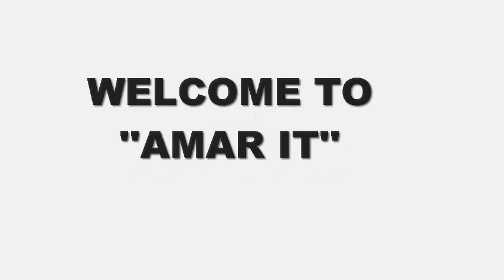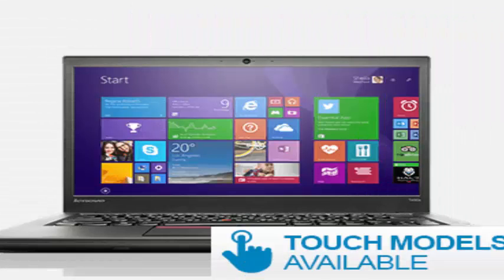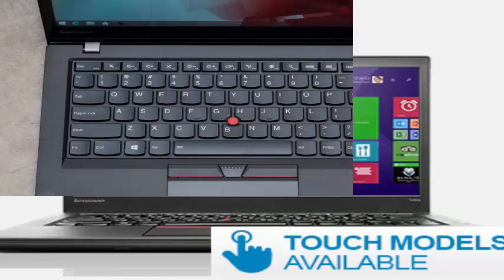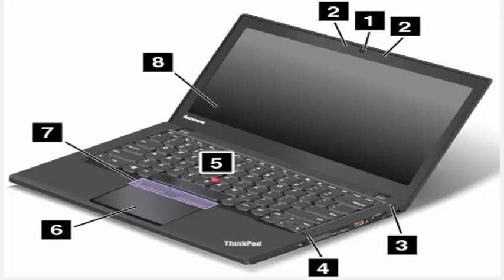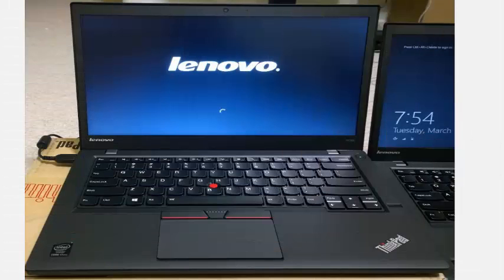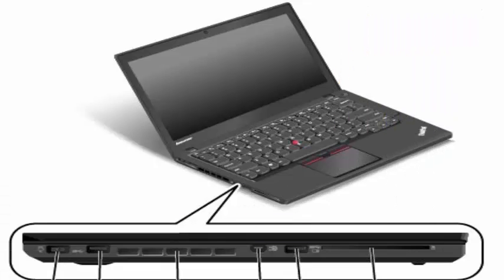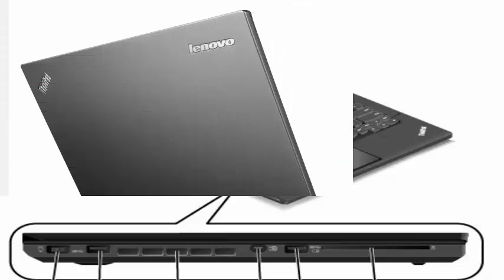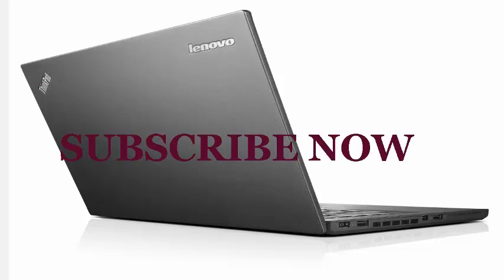Lenovo ThinkPad T450s update review